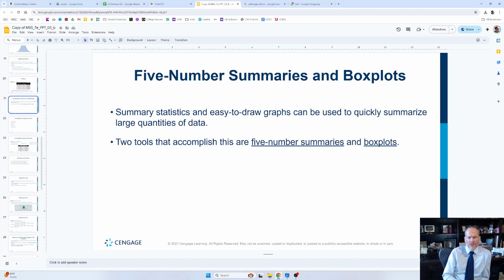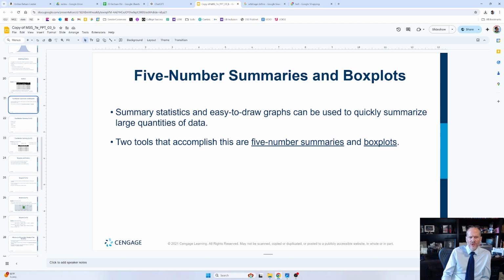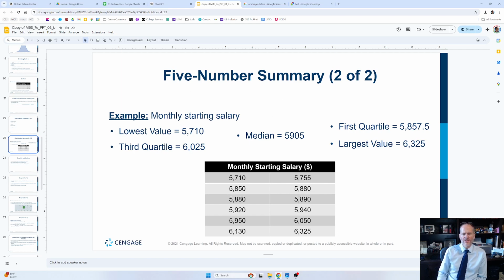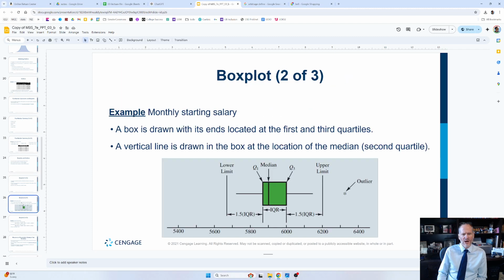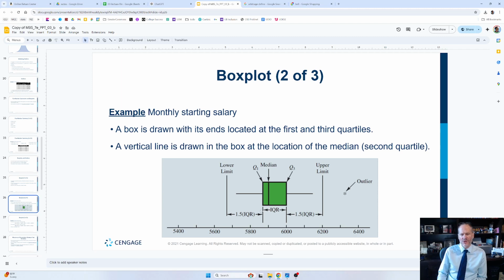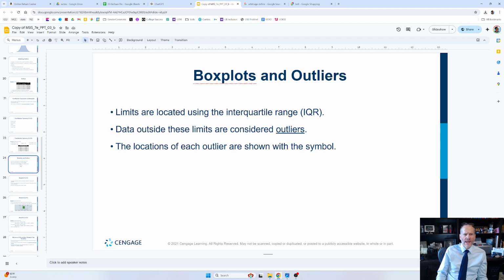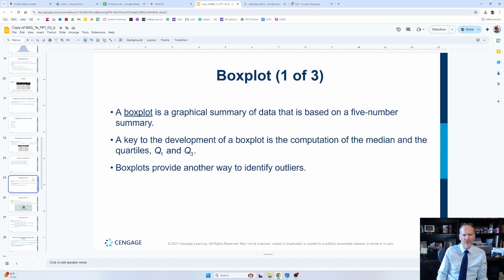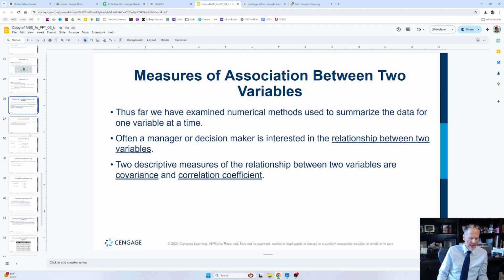The Five-Number Summary & Box Plots: Essential Tools in Statistics - 3n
In this video, we explore the Five-Number Summary and Box Plots—two powerful tools in statistics for summarizing and visualizing data. You'll learn how to calculate the five-number summary, which includes the minimum, first quartile (Q1), median, third quartile (Q3), and maximum. We’ll also show you how to create and interpret a box plot, a graphical representation that highlights the spread and distribution of your data, including potential outliers. Whether you're analyzing data for a class project or professional work, this video will give you the skills to effectively summarize and visualize your data using these essential statistical tools. Perfect for students, data analysts, and anyone looking to enhance their statistical knowledge!